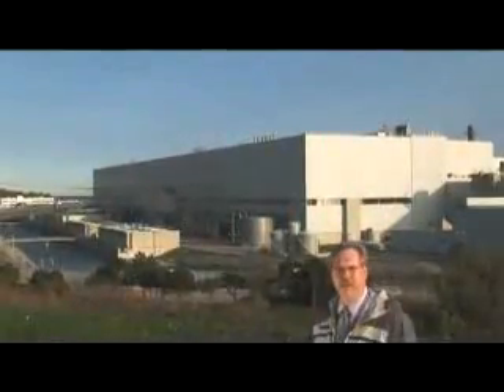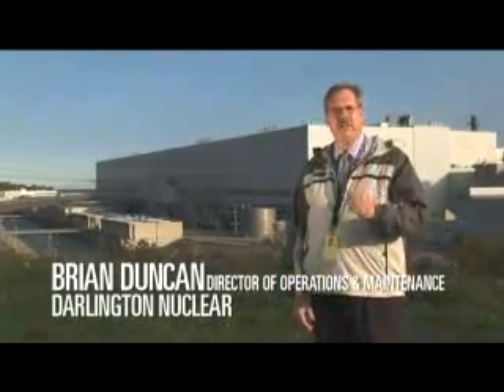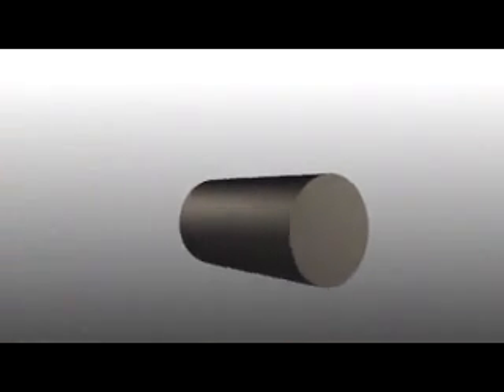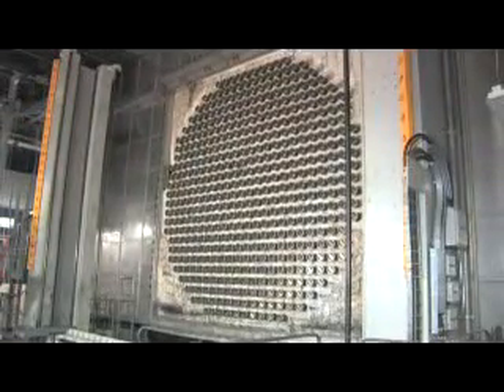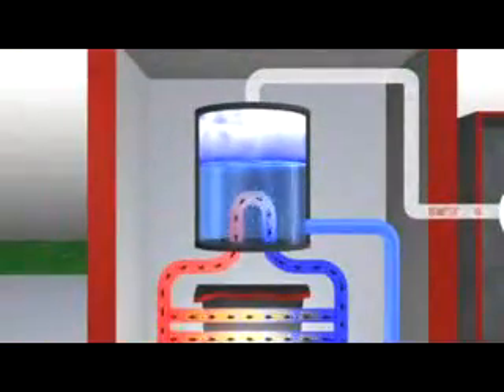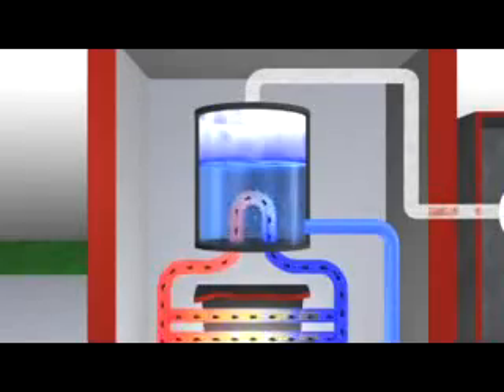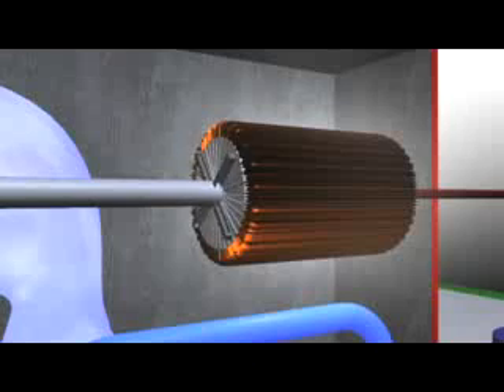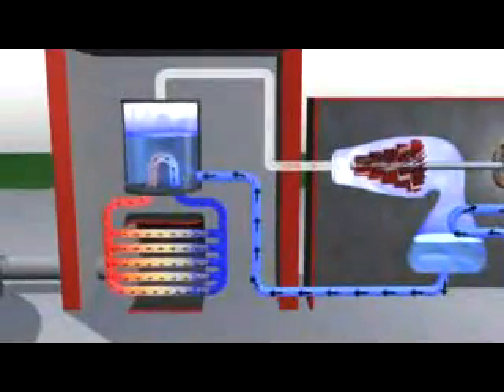CANDU reactors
What are CANDU reactors